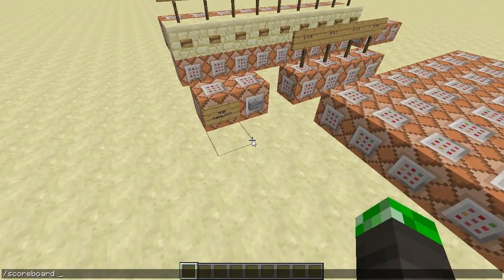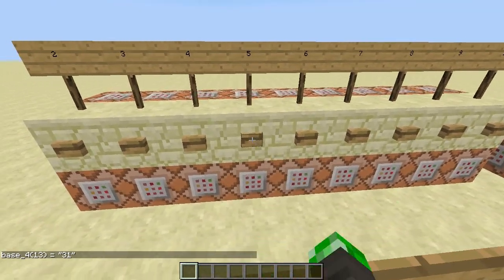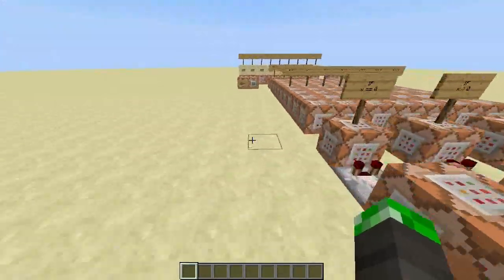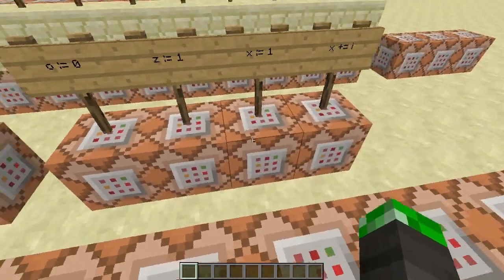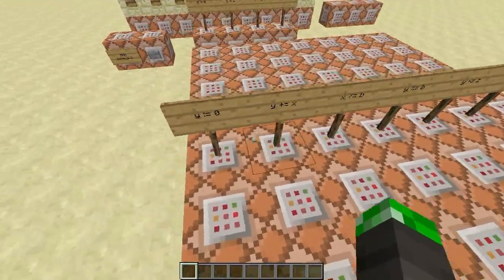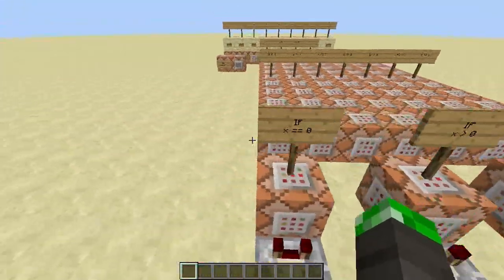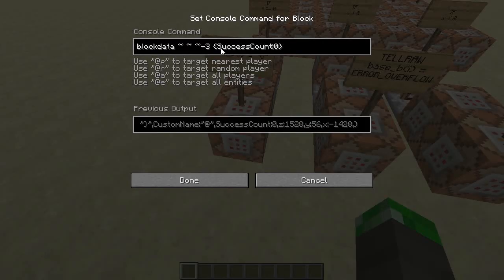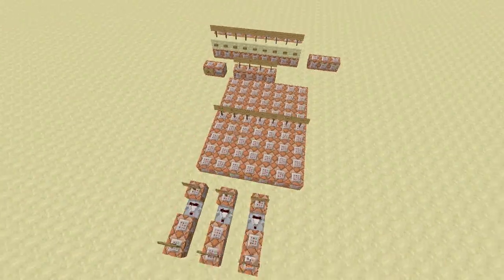Number Conversion to Custom Bases (Scoreboard in Minecraft 1.8)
This video presents my way to convert scoreboard values into different number systems (base 2-10) and display them in the chat. It contains a detailed explanation and is thus helpful if you want to get involved into using scoreboard operations yourself.